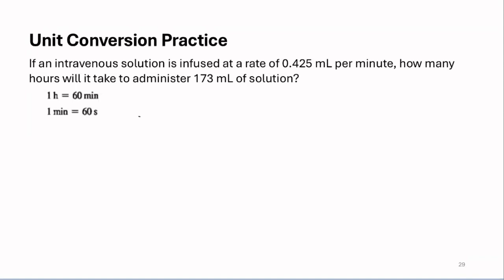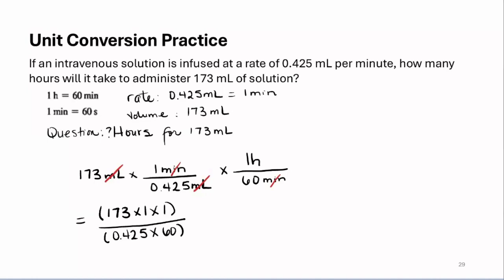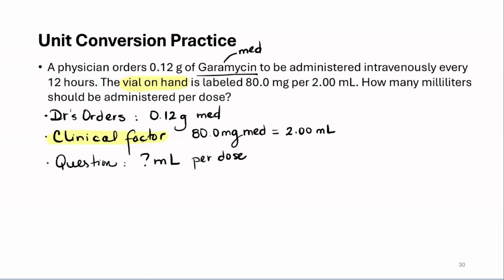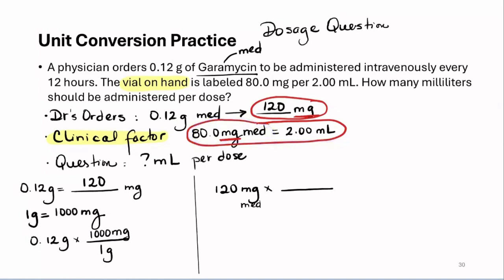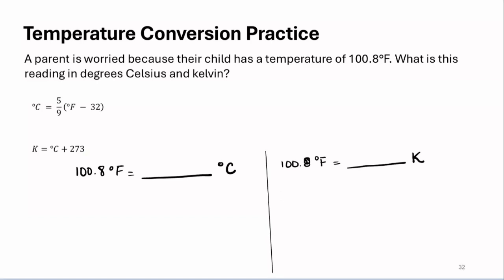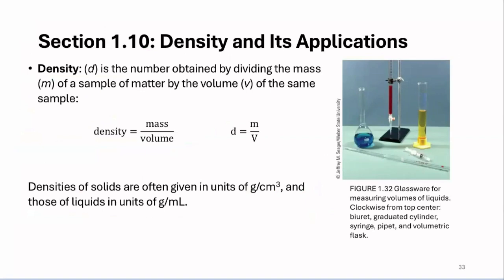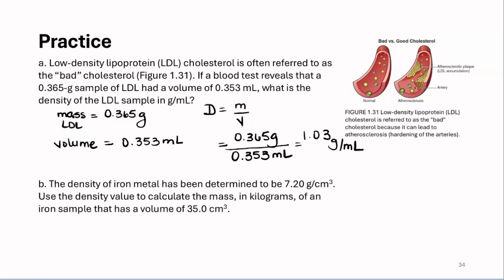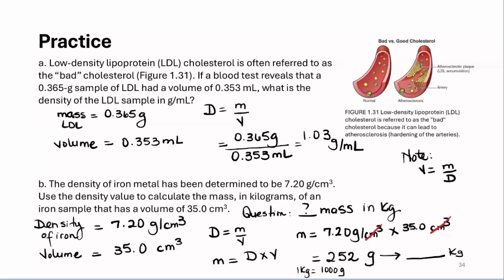General_Ochem_Biochem_CH1 P6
This video introduces key chemistry concepts including the classification of matter, the role of measurements, and the importance of calculations in scientific analysis. Viewers will learn how to apply dimensional analysis, use significant figures correctly, and convert units with precision. Real-world examples, especially from healthcare and lab settings, highlight the relevance of these skills. Designed for college-level learners, the content balances rigor with clarity to build strong foundational understanding.